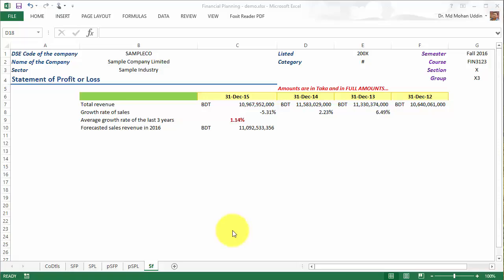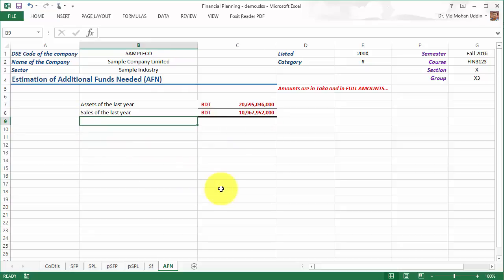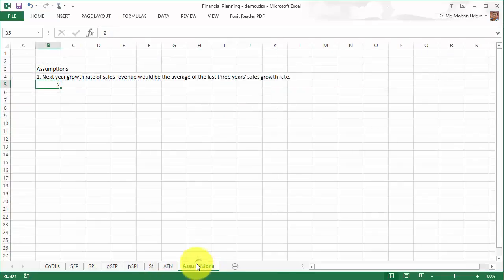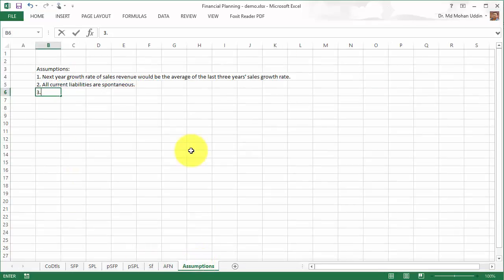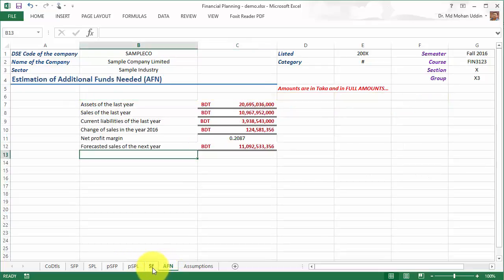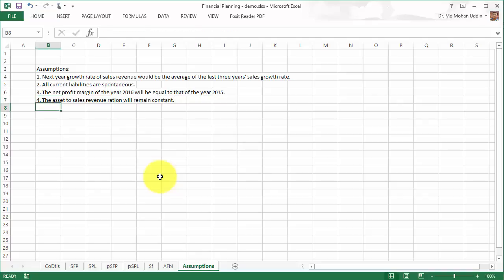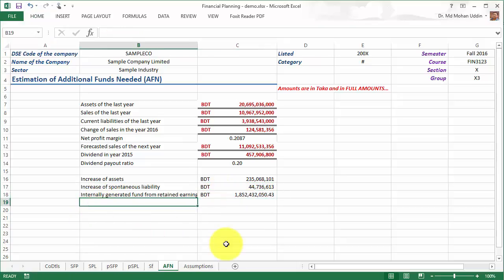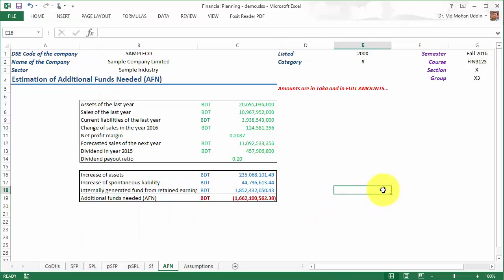Financial Planning Estimating the additional funds needed AFN in Excel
: Calculating Expected Return of a Stock in Excel
: Estimating Risks Associated with a Single Stock Investment in Excel
: Estimating Stock Beta in MS Excel by the Regression Method
: Calculating Internal Rate of Return IRR in Excel
: Downloading financial statements in Excel format from SEC EDGAR database
: Present value of an annuity due
: How to collect financial statement data
: Why profit maximization is not the ultimate goal
: Ordinary annuity and annuity due
: Present value of a perpetuity
: Preparing a business project valuation model in Excel
: Financial Planning Sensitivity analysis of the additional funds needed AFN in Excel
: Present value of an ordinary annuity
: Spontaneous short-term financing by trade credit and it's costs
: Owners' wealth versus other stakeholders' interests
: linking the values in different Excel worksheets
: The risk return trade off
: Risk, Return, and Investors Attitude Towards Risk